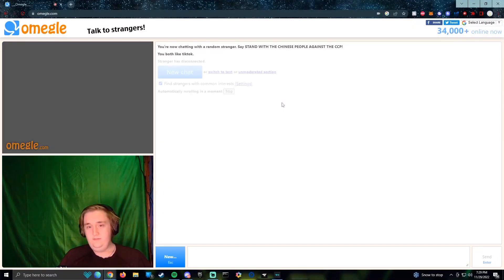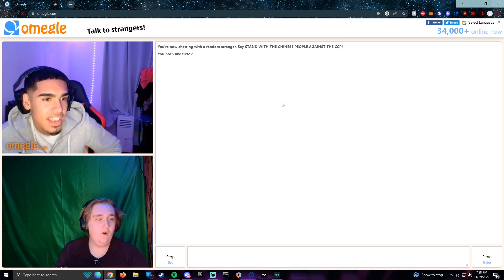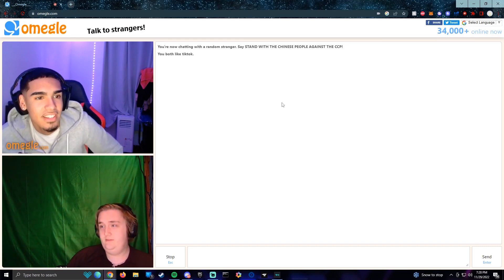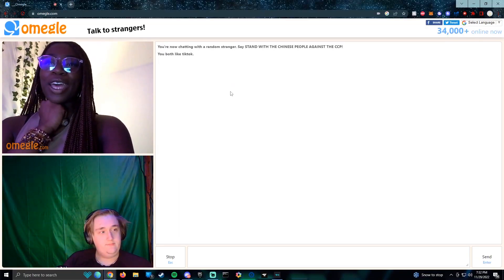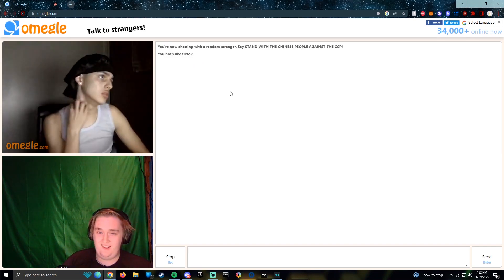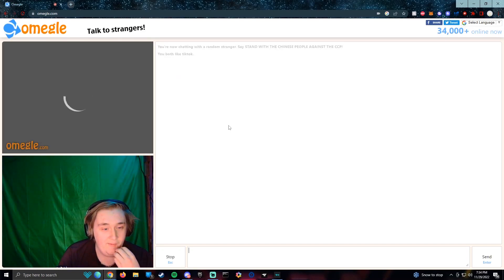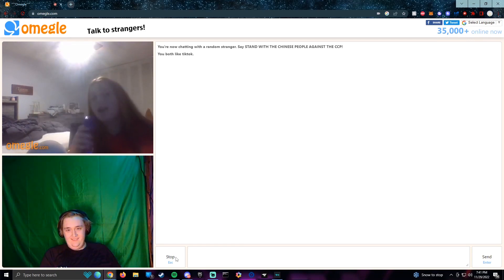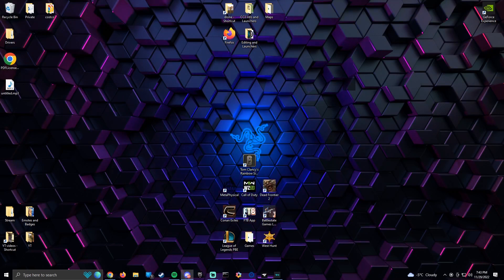Omegle Wildin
I suffer through the dregs of Omegle to bring you these clips! Enjoy!